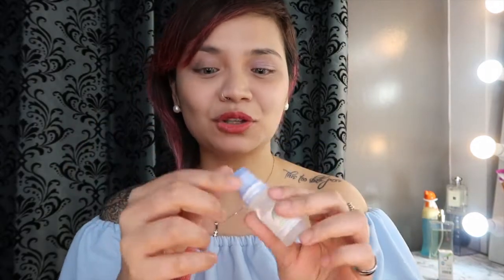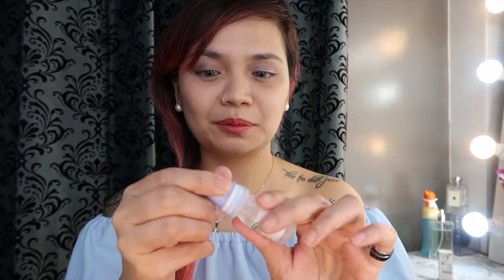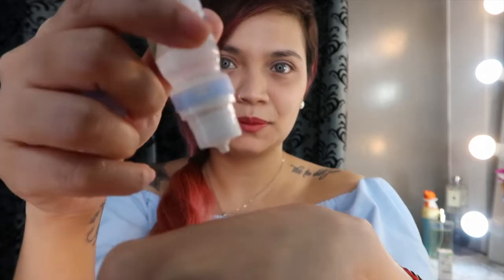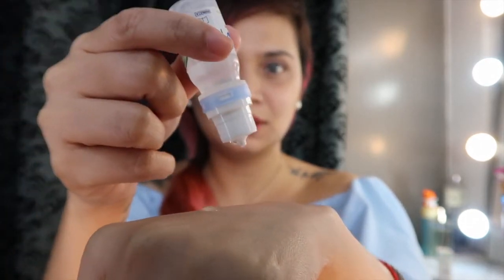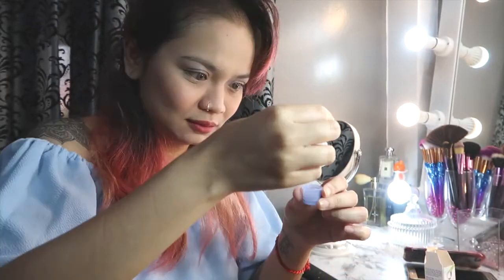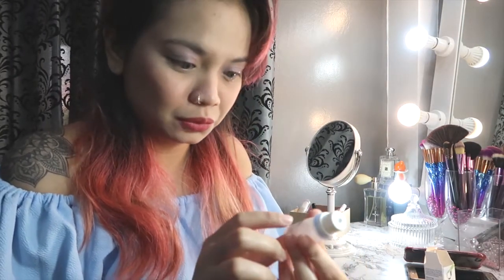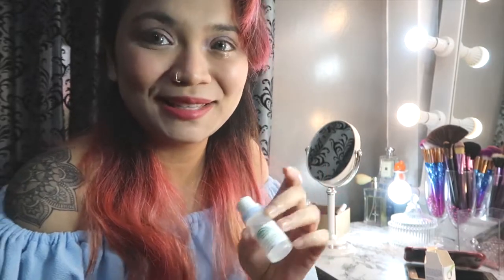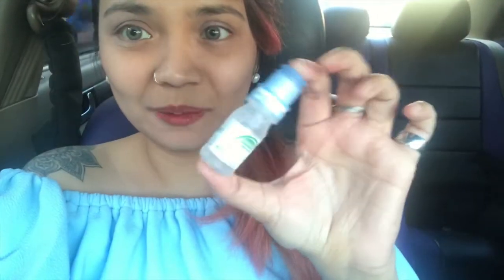Try or Bye: Eye Drops (Pwede with or without contacts) VisActivNeo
Holaaaa! Here's another TRY OR BYE video!!
Let's take care of our eyes, guys! Super duper hirap magka eye infection and nakakainis pag irritated or itchy yung eyes, dba?
Thanks, super duper!

Find me and let’s keep in touch!